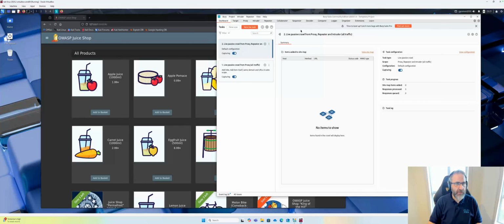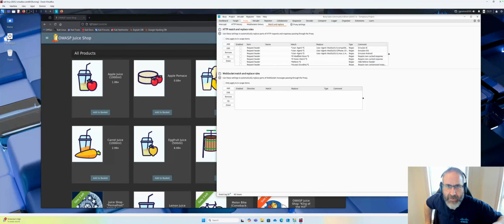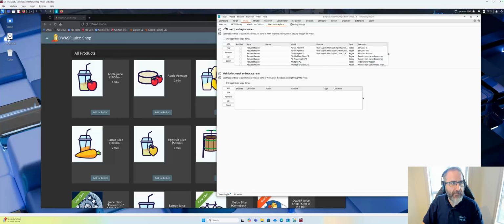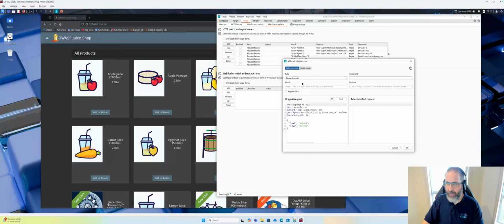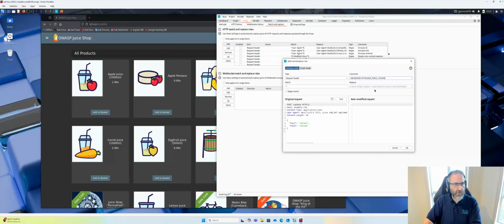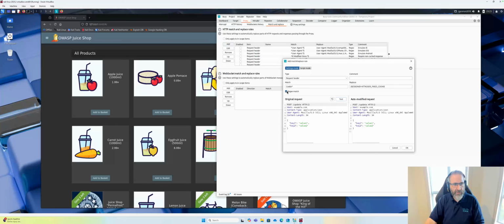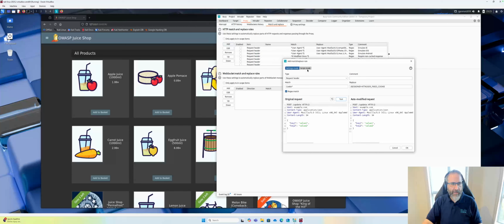Burp Match & Replace — On-the-Fly Request/Response Rules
Short description: Learn how to use Burp Suite’s Match & Replace rules to modify headers and payloads in-flight — force test cookies, strip HttpOnly/Secure flags, rewrite User-Agent values, and safely demo session & cookie attacks in a lab environment. GUI steps, scoping tips, and demo cases included.